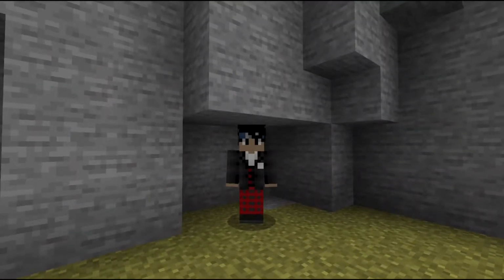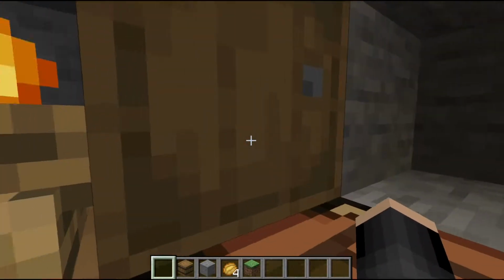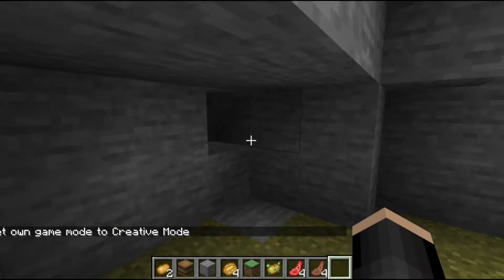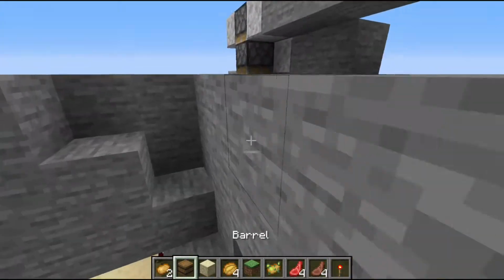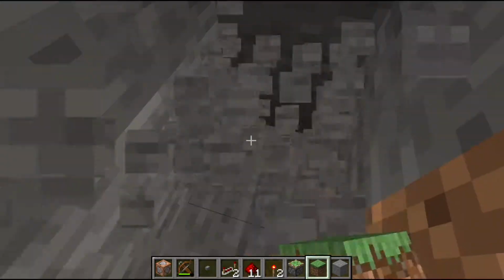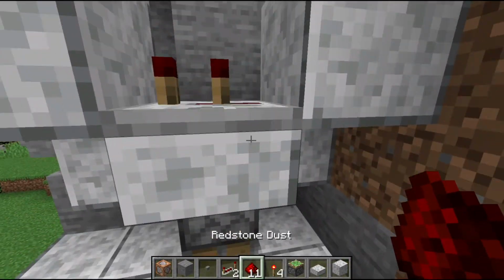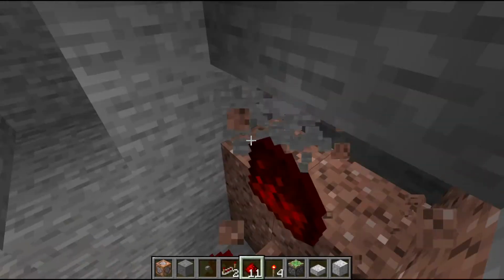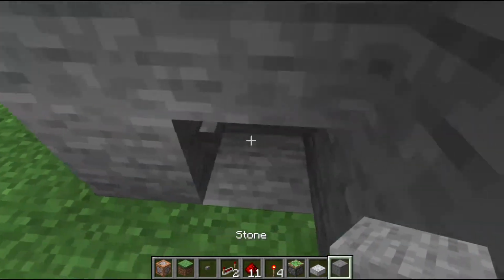Compact 1 Block Tall Hidden Base | Minecraft Redstone Tutorials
In today's video, i go through my original compact piston base and show how to build it.

Intro: Peyruis - Swing
Outro: Odd Chap - Interstellar